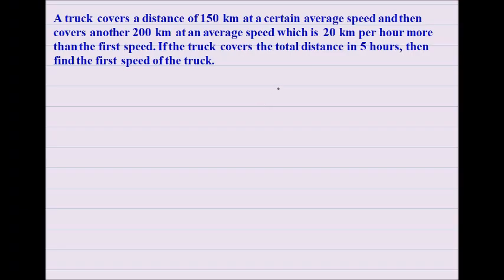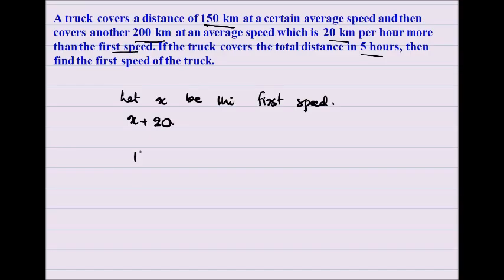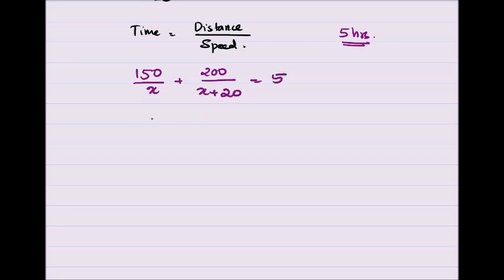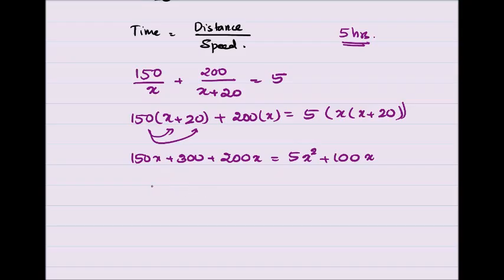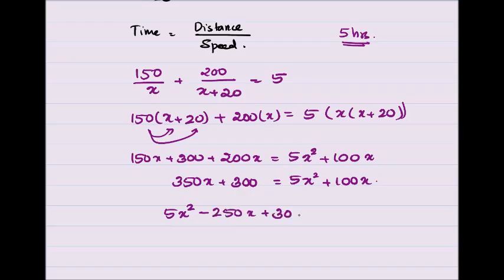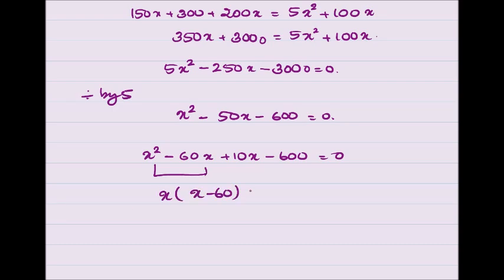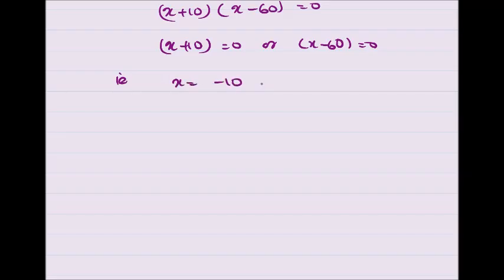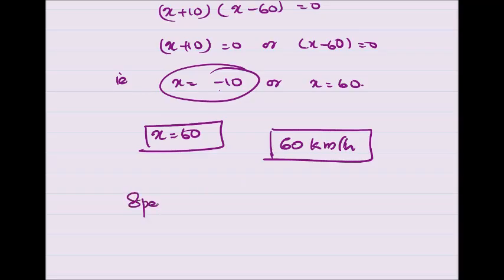PYQ | Class 10 CBSE Maths | Speed Time Distance Problem | 2026 Board Exam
📘 Question Covered:
A truck covers a distance of 150 km at a certain average speed and another 200 km at a speed 20 km/h more than the first. If the total distance is covered in 5 hours, find the first speed of the truck.

This problem is explained step by step using linear equations, helping students to:
✔ Form equations correctly
✔ Apply speed–distance–time concepts
✔ Solve board exam word problems confidently

🔥 This is a frequently asked and very important PYQ for CBSE board exams, pre-boards, and revision.

• Based on CBSE Previous Year Questions
• Simple and exam-oriented explanation
• Perfect for Class 10 students
• Ideal for 2026 Board Exam preparation
• Helps score full marks in Word Problems

📌 Topics Covered

Speed Distance Time Problems
Linear Equations in Two Variables
CBSE PYQs
2026 Board Exam Preparation

class 10 maths pyq
cbse previous year questions
speed time distance word problems
class 10 board exam 2026
cbse maths exam preparation
find the speed of the truck